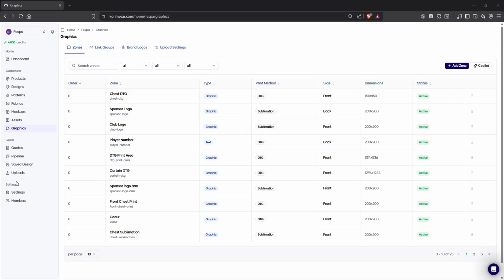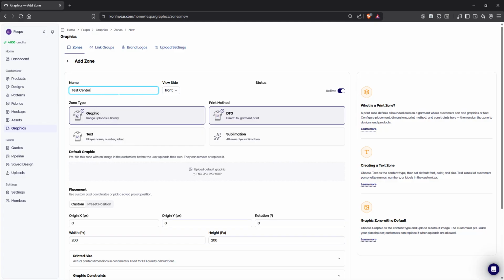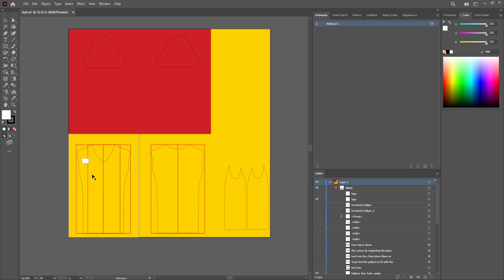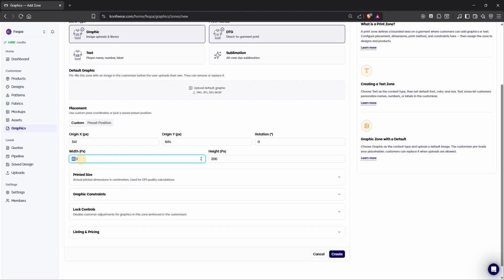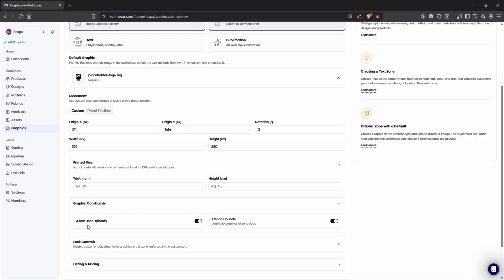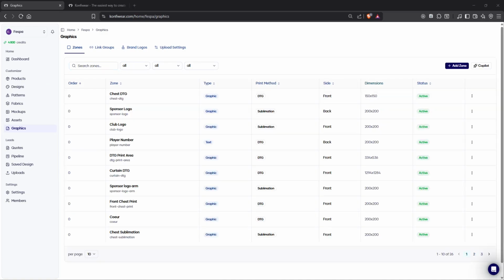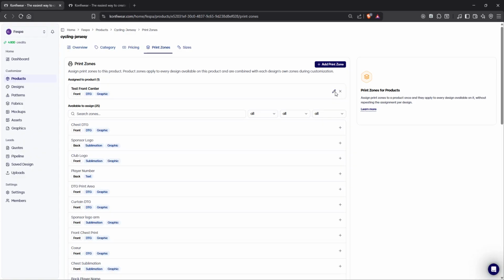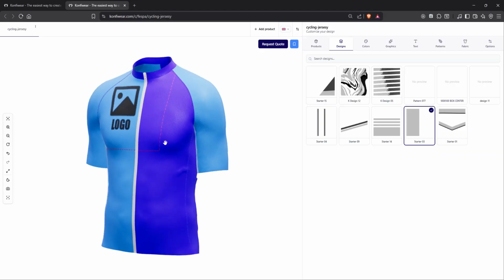How to Add Graphic and Print Zones